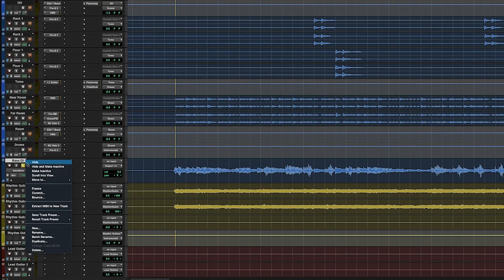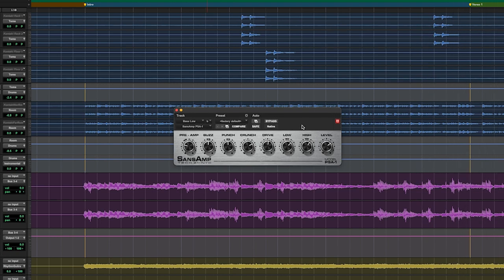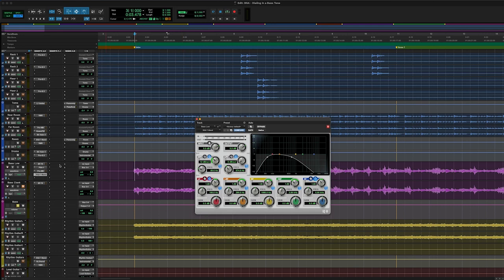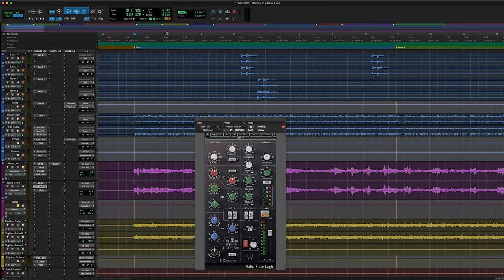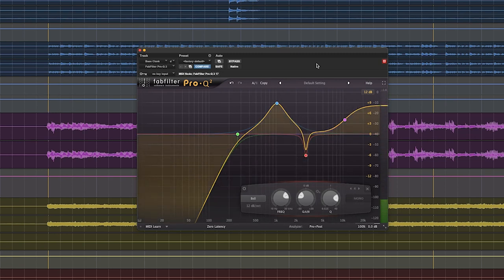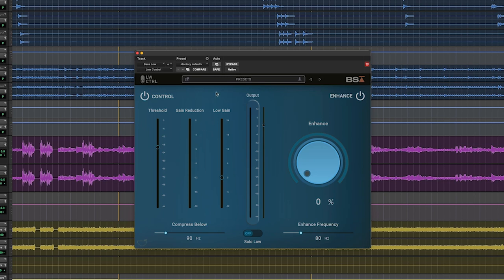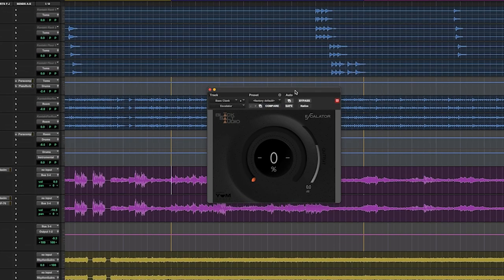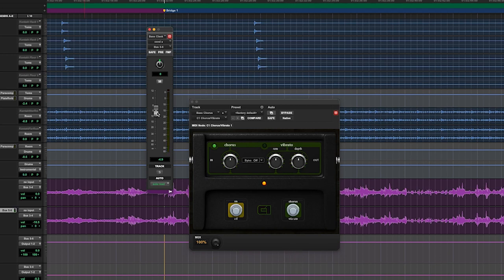Creating a HUGE Sounding Bass Tone from Scratch!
Your bass tone will make or break your mix. Follow along with Gerry and listen to how Black Salt Audio plugins can take your mix to the next level!

FREE 14-day trial of all of our plugins!

Timestamps:
0:00 Intro
0:26 Dry mix
0:49 Bass DI
1:44 Compressing your bass DI
2:33 SansAmp bass plugin
4:05 Multiband compression
4:47 Bass below kick or kick below bass?
6:13 Bass low track limiter
6:59 Bass clank track
7:34 Cool EQ trick for FILTH
8:20 Filtering and more extreme EQ
10:38 Bass clank limiting and compression
13:10 BSA Low Control
14:50 BSA Escalator
16:44 Chorus on bass guitar?
18:25 Outro